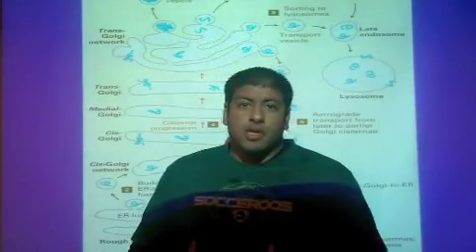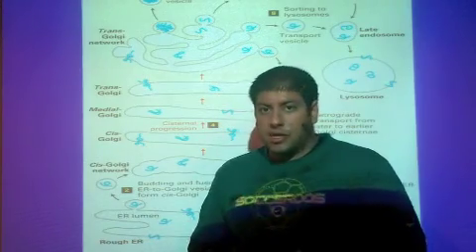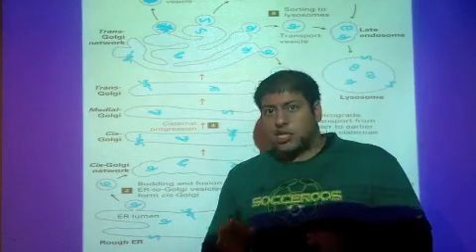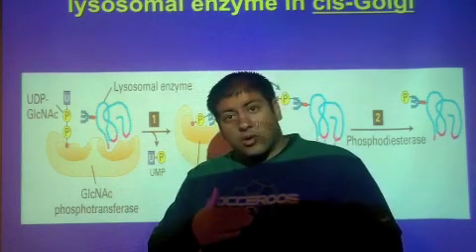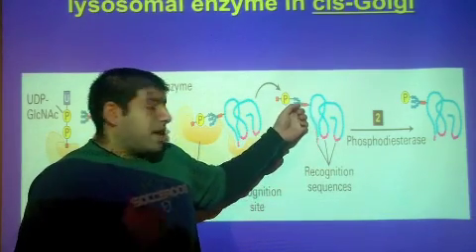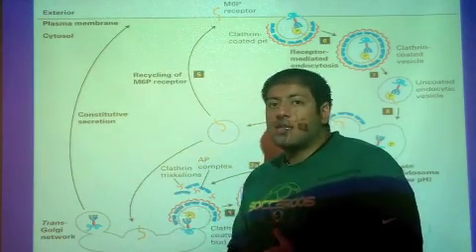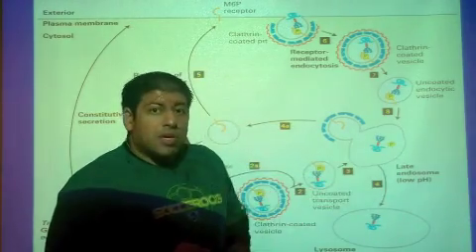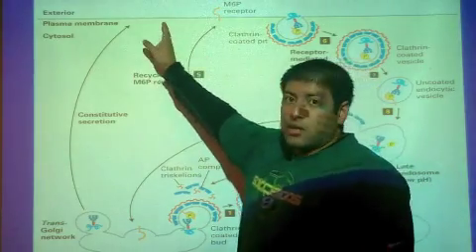Lysosomal mechanism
The step-by-step process of how a lysosomal enzymes get into the Lysosome